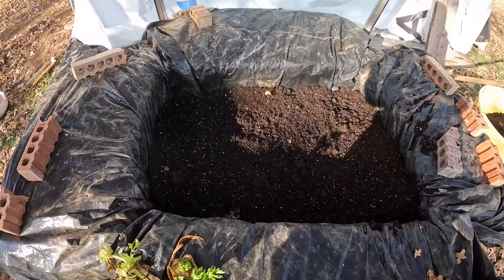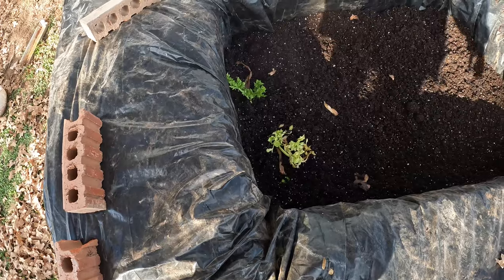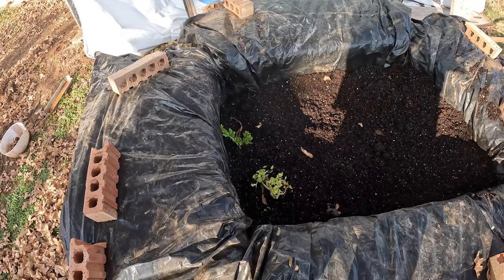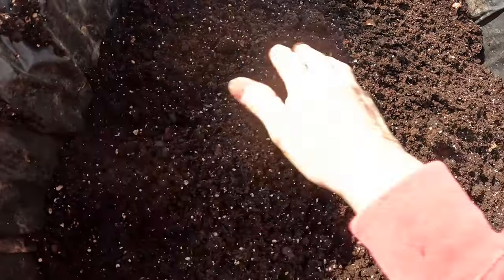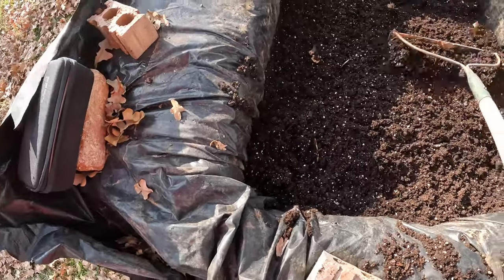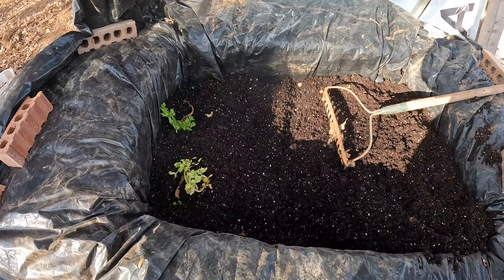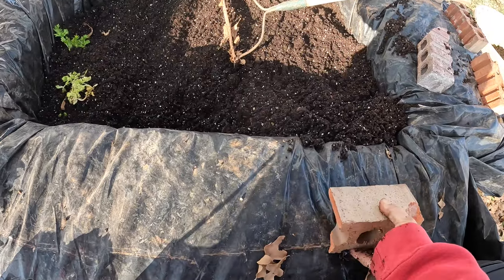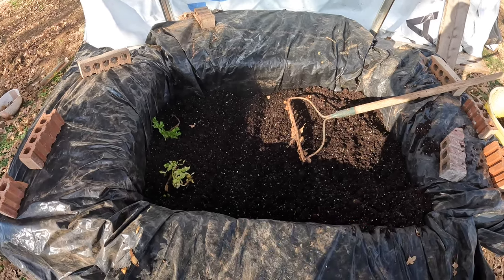Soil In The Cold Frame! Old Cold Frame Pics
I got the soil in and realized I put to much soil in so I had to go grab a shovel and take some soil out!
I got the soil out and planted Blue Kale, and spinach! At least I have one cold frame done and some food planted! I also have bonus celery!
Happy Holidays!